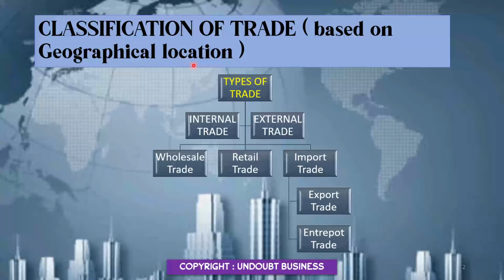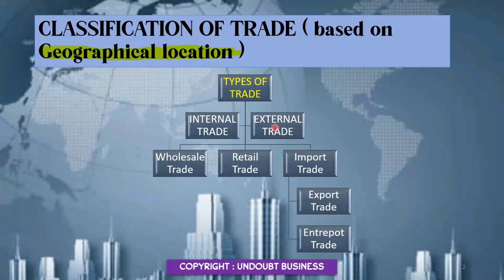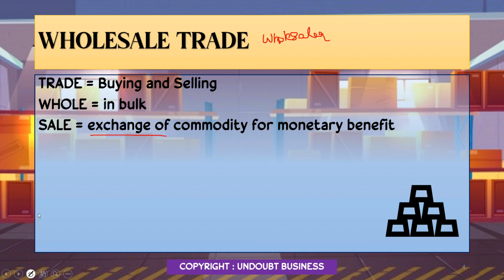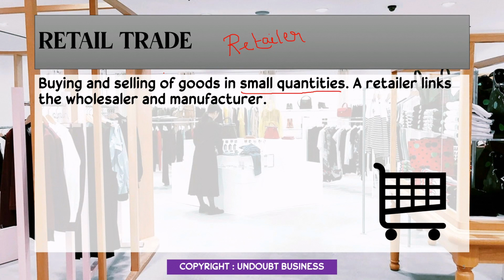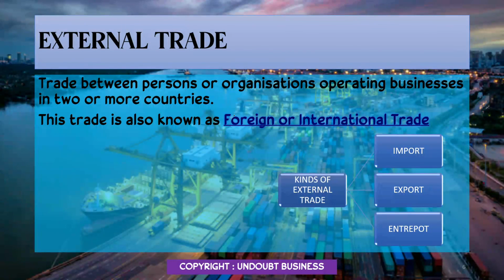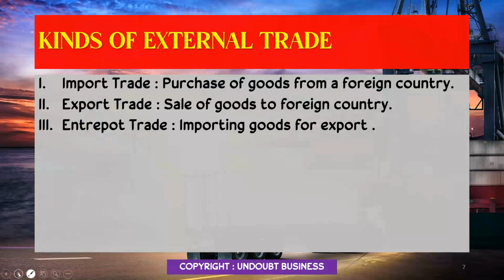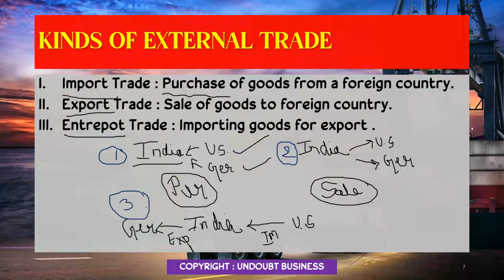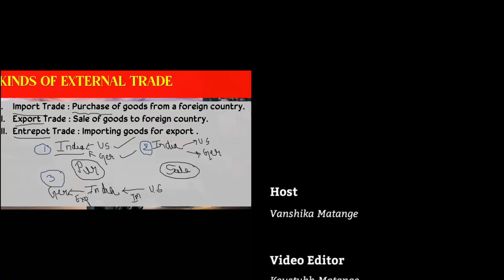TYPES OF TRADE | CLASS 11TH BST | CHAPTER 1 | UNDOUBT BUSINESS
Hello Friends, Welcome back to Undoubt Business. In this video we will discuss the different types of trade based on geographical location in a very easy manner with some examples. I hope this video will help you in your studies.
0:00 - Intro
0:10 - Introduction
0:38 - Explanation: Types of trade
18:45 - Outro